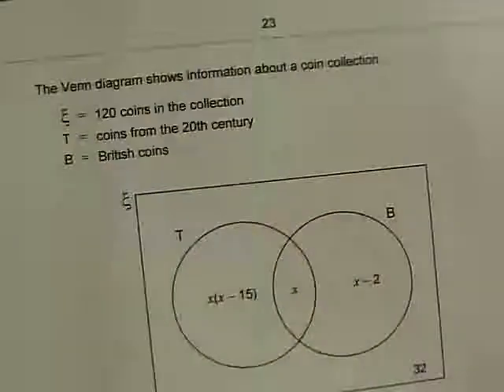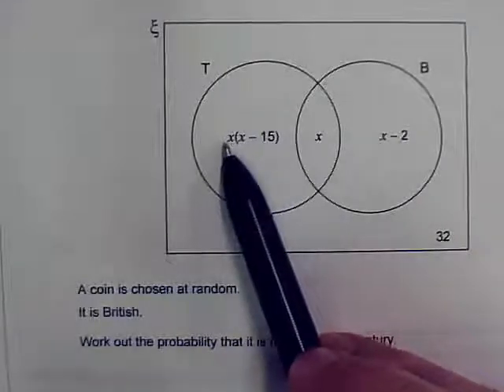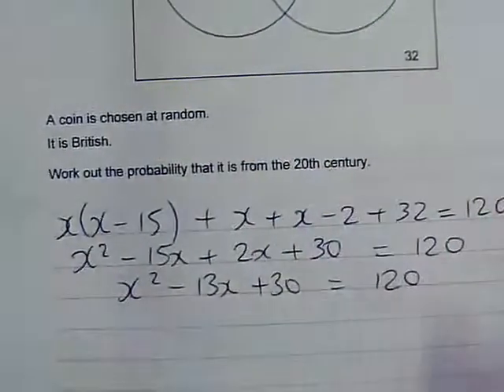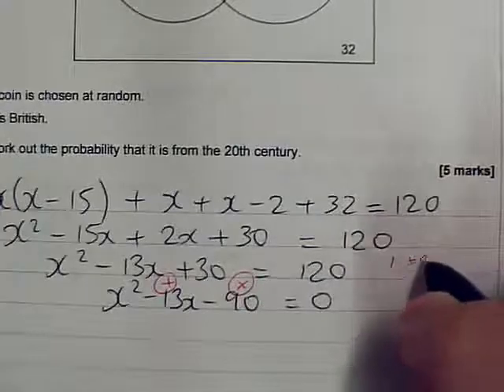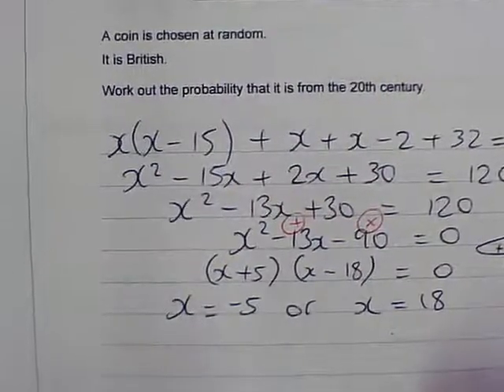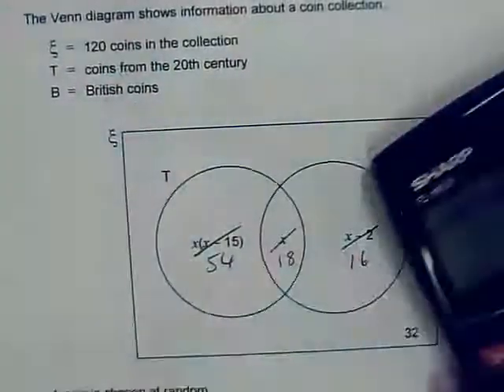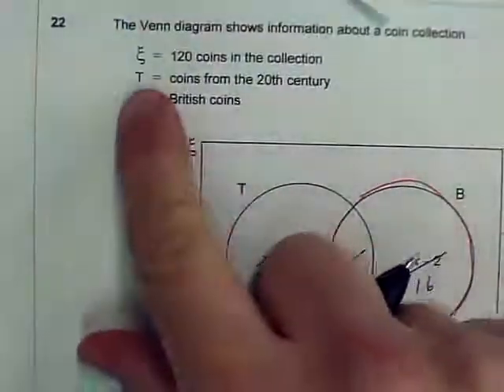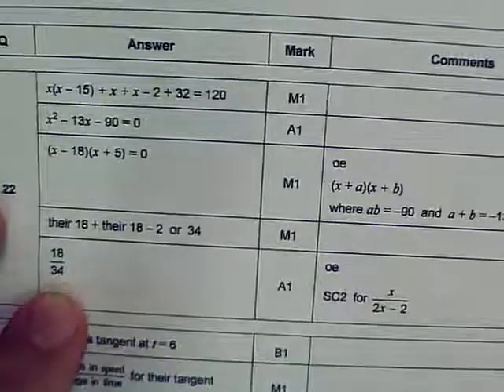AQA GCSE Maths (9-1) Practice Papers Set 1 - Paper 2 Higher Q22